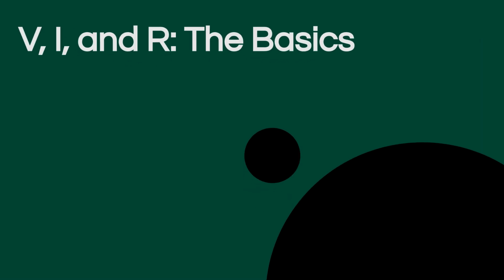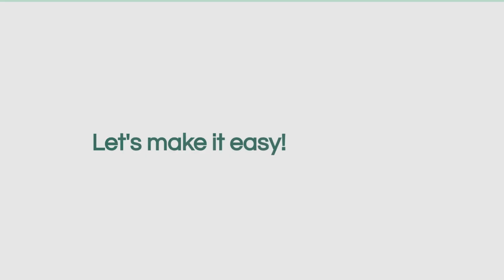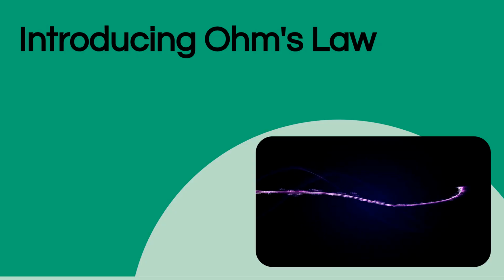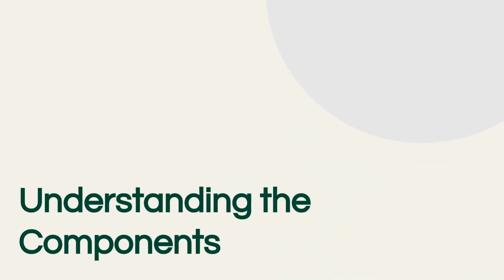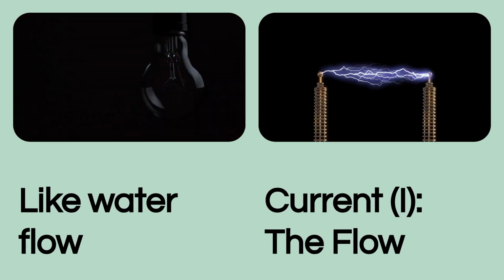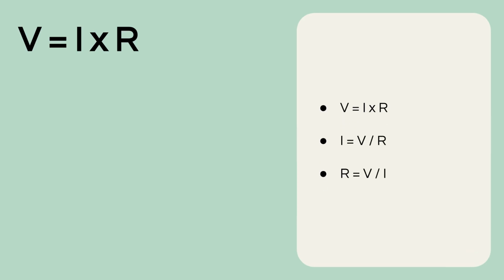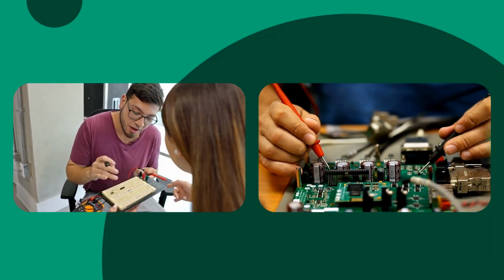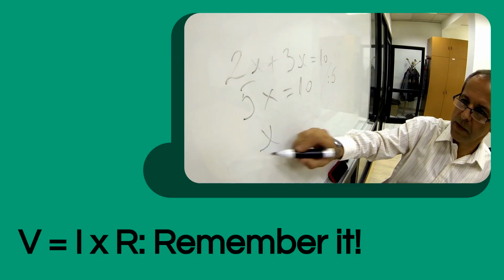OhmsLaw PhysicsShorts Class10Science LearnPhysicsFast ConceptIn60Sec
Ohm's Law Explained Simply for Class 10